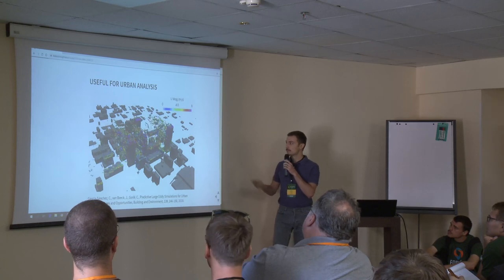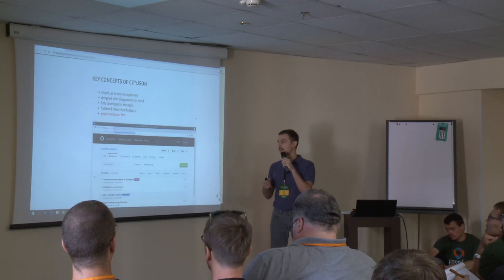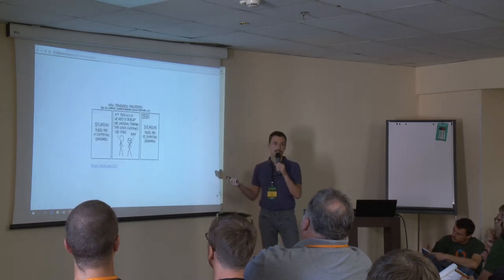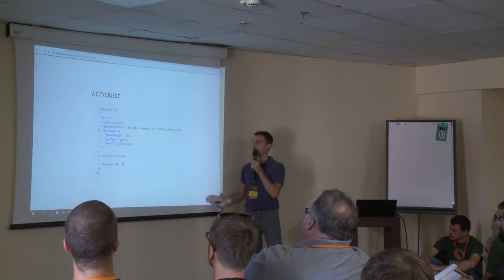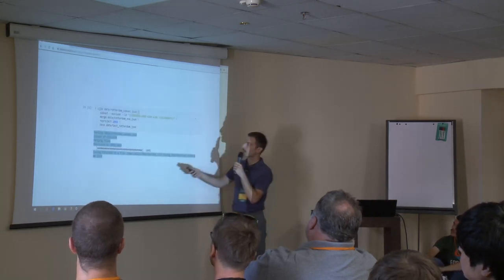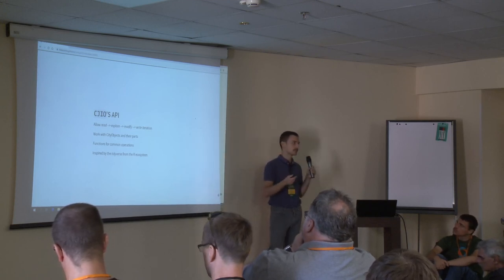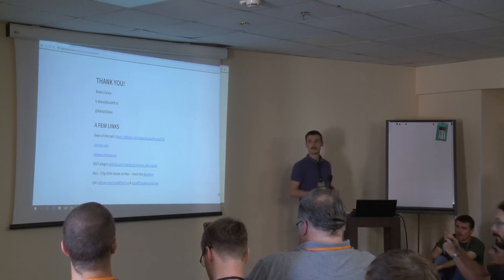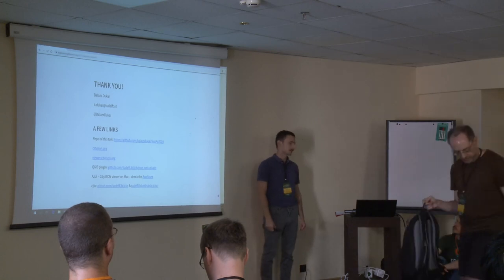2019 - Working with 3D city models in Python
Semantic 3D city models are one of the cornerstones of the so-called "smart city" applications, yet they are very difficult to manipulate/edit/update. While they are relatively easy to generate, their use and maintenance is limited by the available software and the cumbersome data model. Have you ever tried to write a CityGML file? And to parse one? We did, and we didn't like it. Therefore we created a developer-friendly JSON implementation of the CityGML data model. This talk will introduce *CityJSON* and its processing software *cjio*, which can be used as a CLI to chain operations, or its API can be used to generate features for machine learning.

None

Balázs Dukai